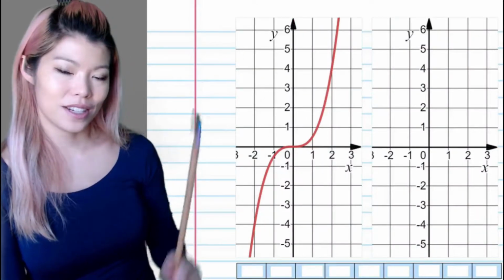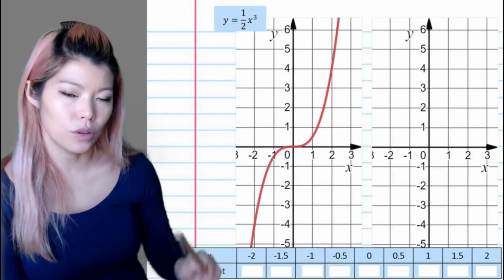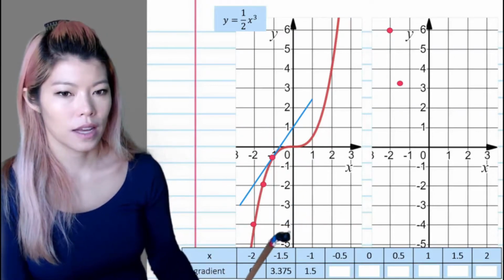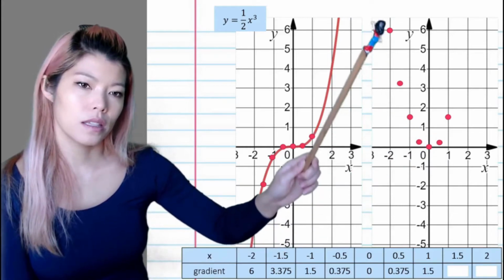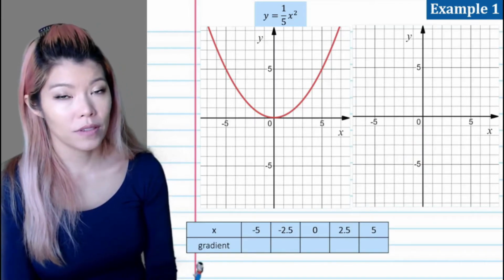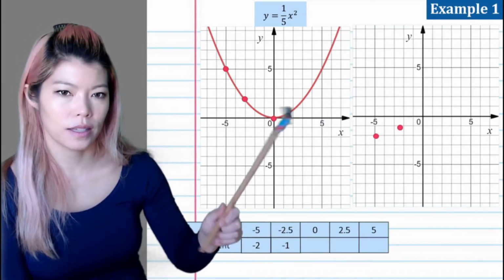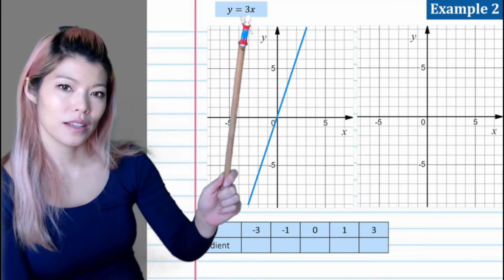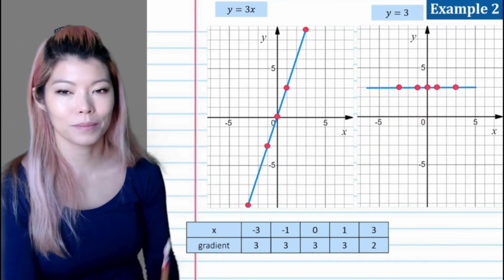R6 Relating the gradient function to the